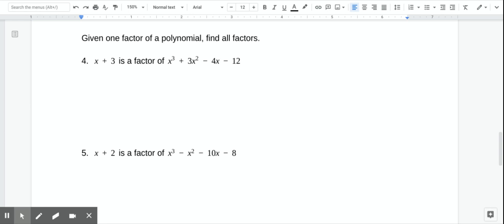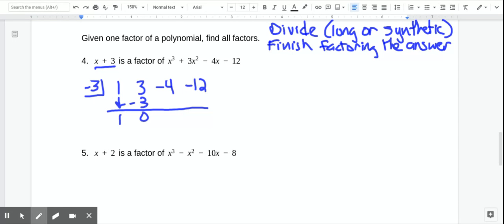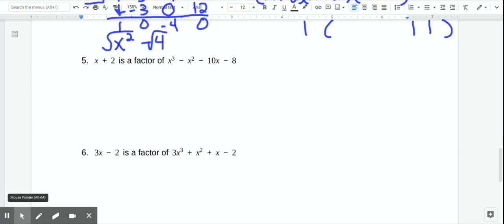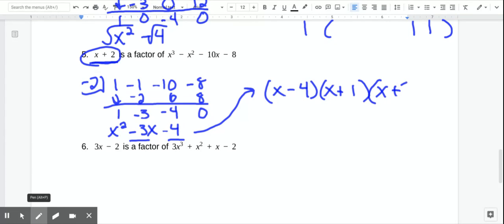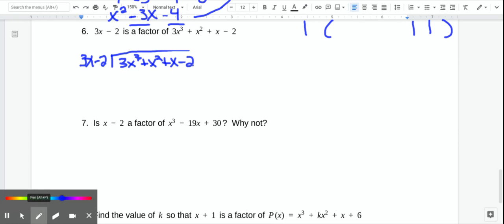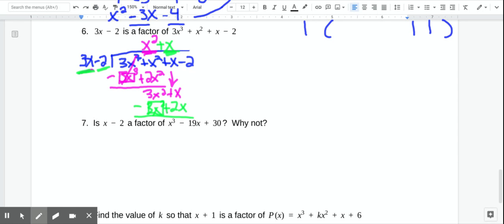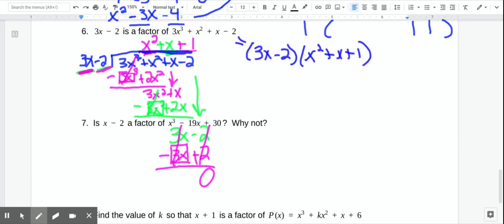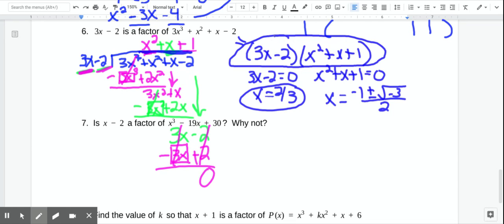PrB Alg II Remainder & Factor Thm Notes Clip #2